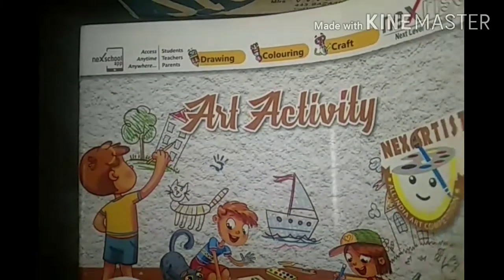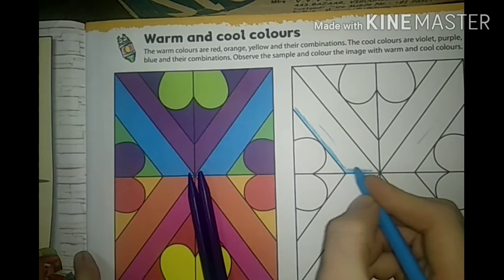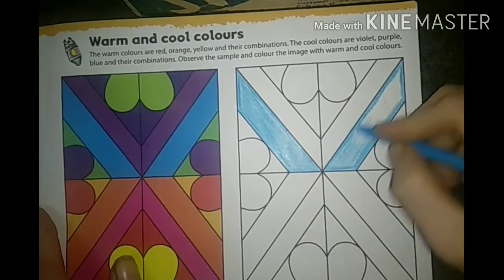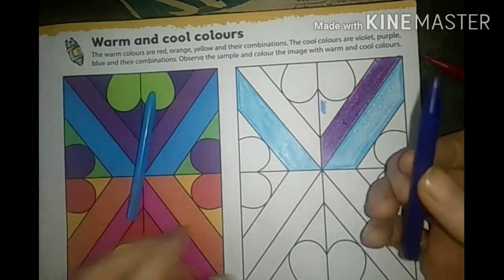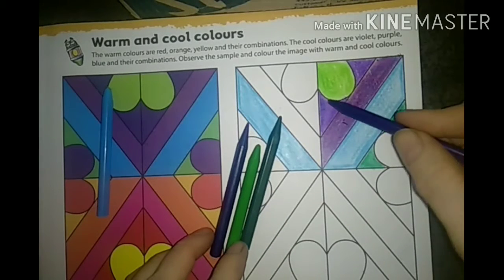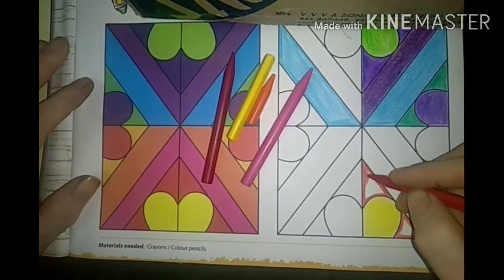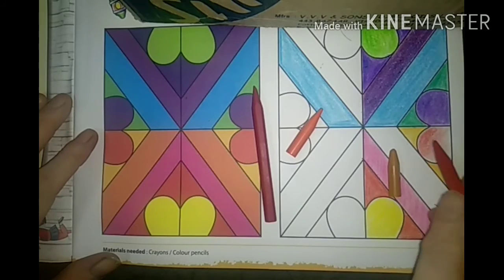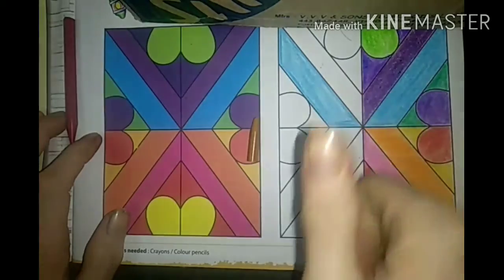art books example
colour methods 👍❤️👍